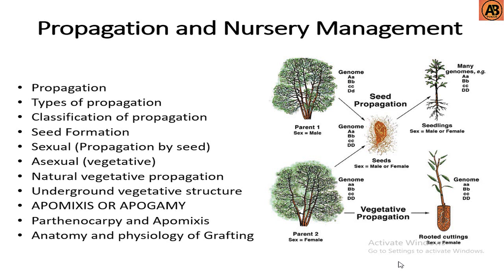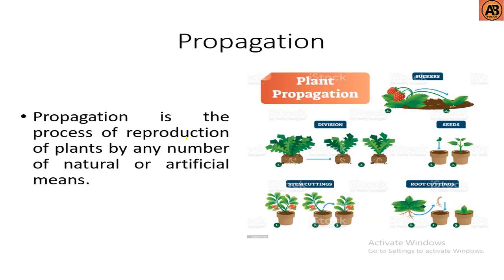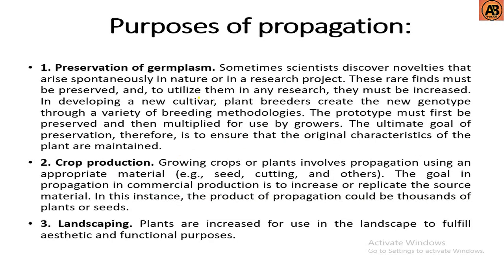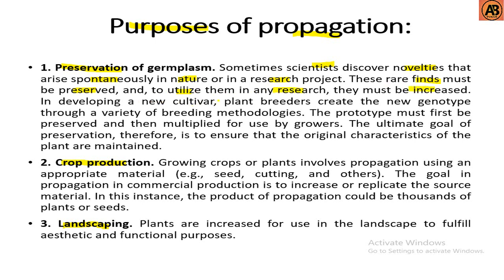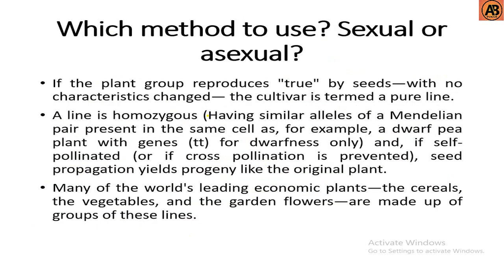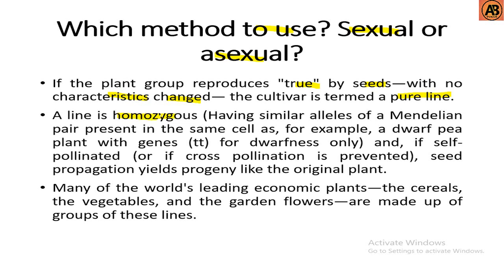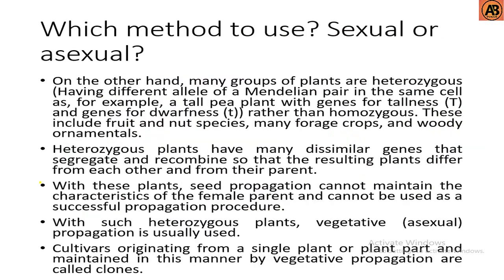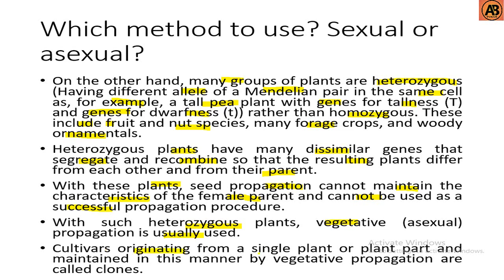What is Propagation ।। "Learn with AB Tusar"